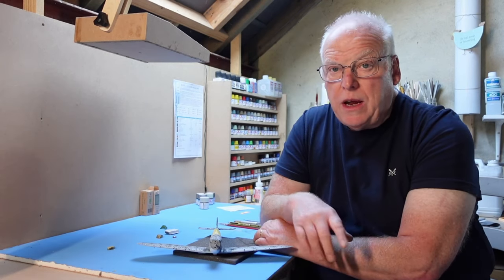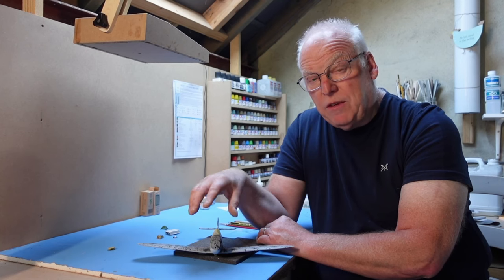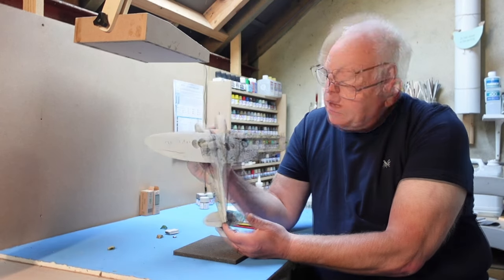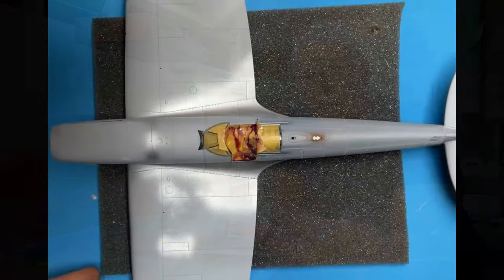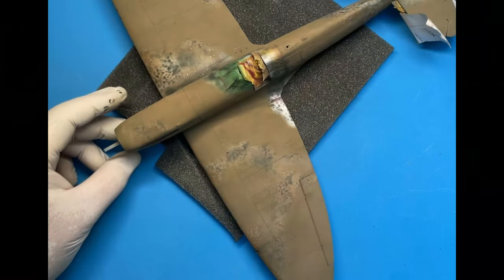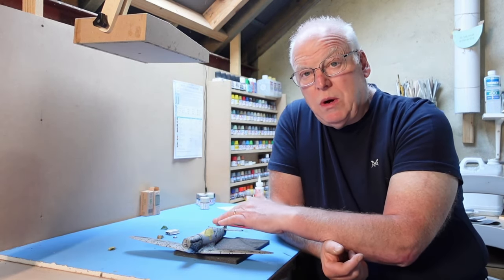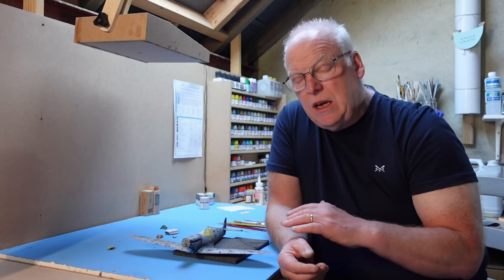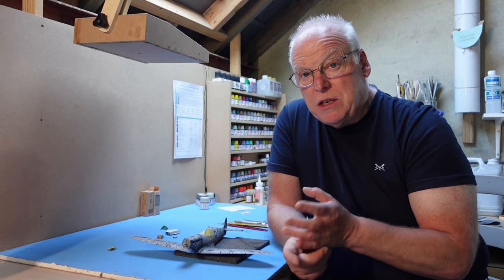Kotare 1/32 Spitfire Mk1a - Paint problems!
Hit a snag this week which has set the build back a week. All part of the learning process.